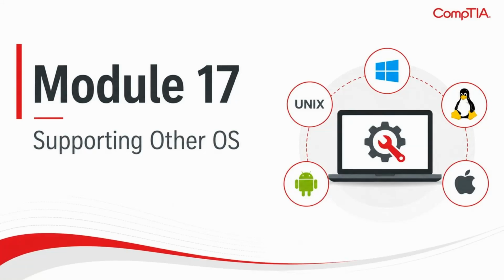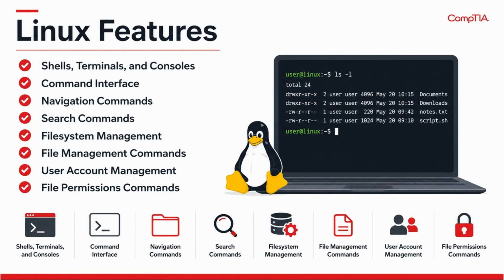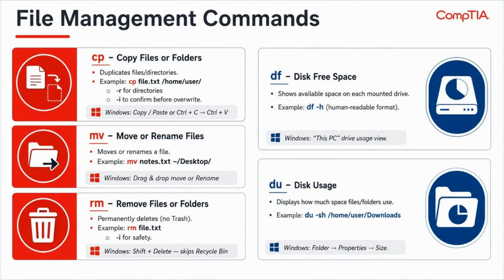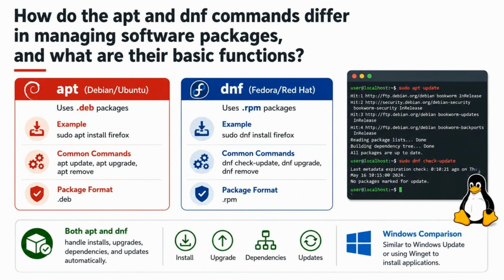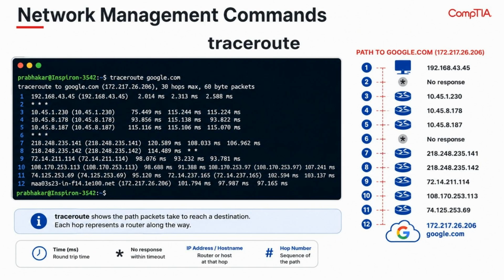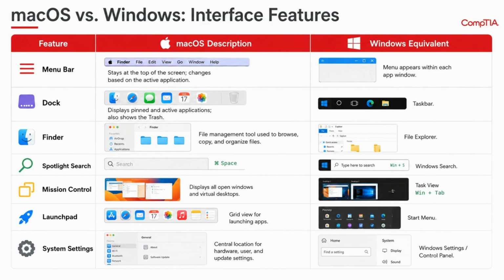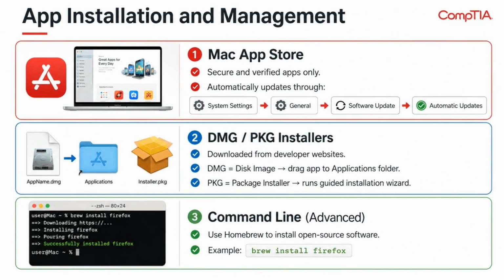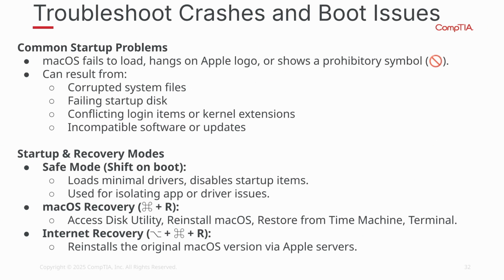Module 17 - CompTIA A+ Core 2 - Linux and MacOS - Narrated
CompTIA A+ Core 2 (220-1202) Module 17 | Supporting Linux & macOS

Welcome to Module 17 of our CompTIA A+ Core 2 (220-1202) training series!

In this lesson, you'll learn how to support Linux and macOS operating systems—two platforms every modern IT technician should understand. We begin with Linux fundamentals, including command-line navigation, file management, package management, user administration, permissions, and process monitoring. We then transition into macOS, exploring Finder, Spotlight Search, System Settings, iCloud, Time Machine, security features, and common troubleshooting tools.

Topics covered include:

• Linux shell, terminal, and console concepts
• Linux file navigation and management commands
• Package management using APT and DNF
• Process monitoring and network management
• User accounts, groups, and file permissions
• Linux backup and cron scheduling
• macOS interface features and Finder
• Spotlight Search and Terminal
• System folders and System Settings
• Apple ID, iCloud, and Continuity
• App installation and updates
• Time Machine backups
• macOS Recovery, Disk Utility, Safe Mode, and troubleshooting

This course is designed for:
• CompTIA A+ Core 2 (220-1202) certification candidates
• Desktop support professionals
• Anyone wanting to become comfortable supporting Linux and macOS environments